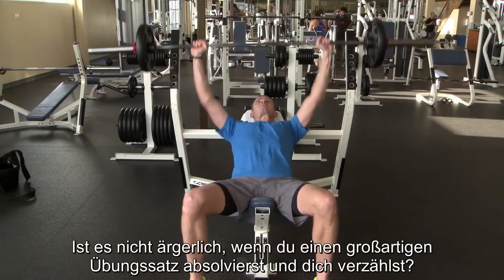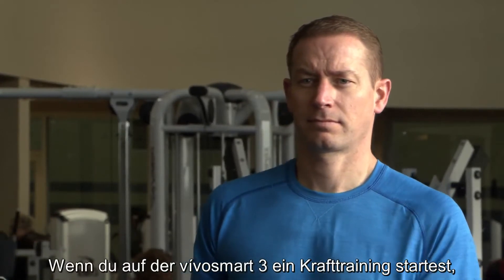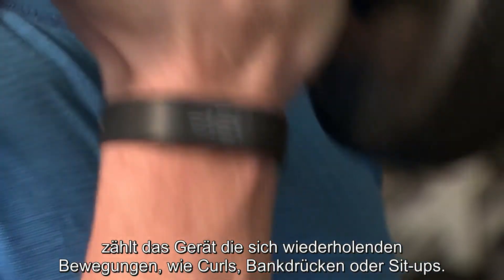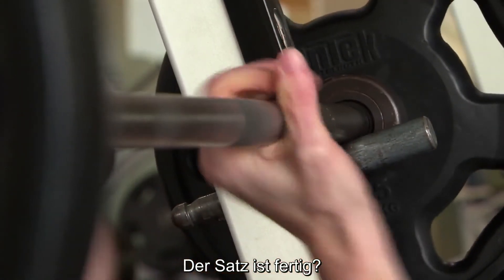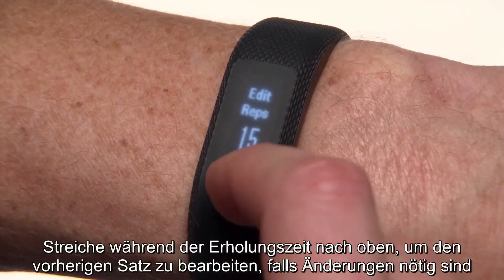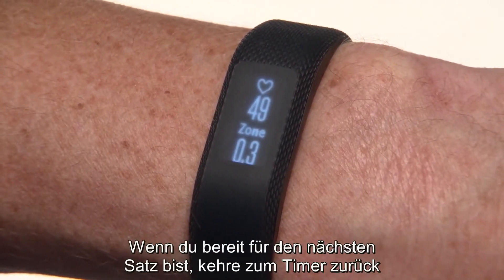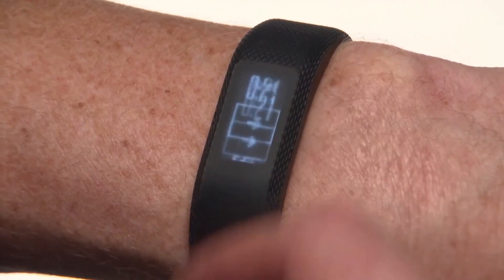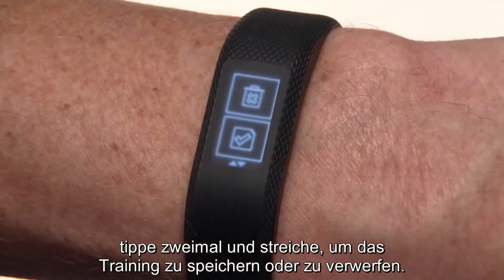vívosmart® 3 Tutorial - Krafttraining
In diesem Video lernst du, wie du die vivosmart 3 optimal beim Krafttraining im Fitnessstudio nutzen kannst. Denn das Gerät speichert für dich die Übungen, die Wiederholungen, die Sätze sowie die Belastungs- und Erholungszeiten.

Mit der vívosmart 3 bist du immer aktiv, denn der Fitness-Tracker ist dein ständiger Begleiter. Darum hat die vívosmart 3 ein dezentes und attraktives Design, das zu deinem Look passt, sowie viele neue Fitness-Features.